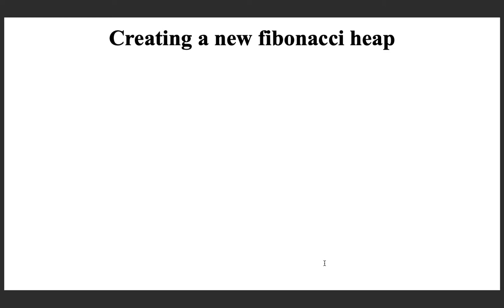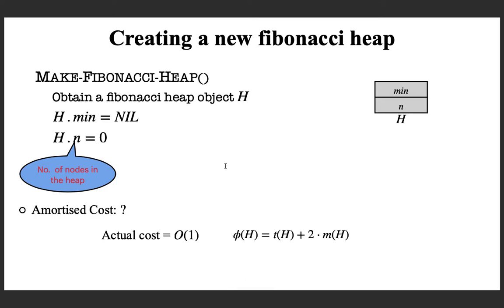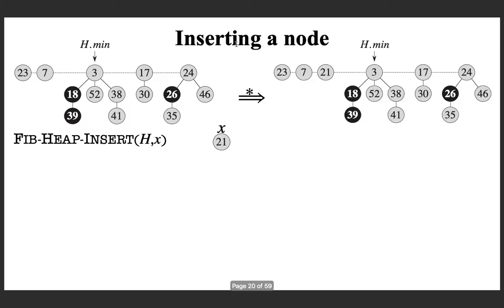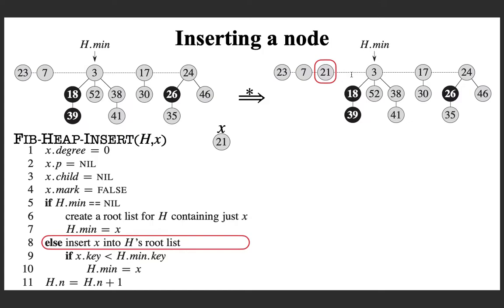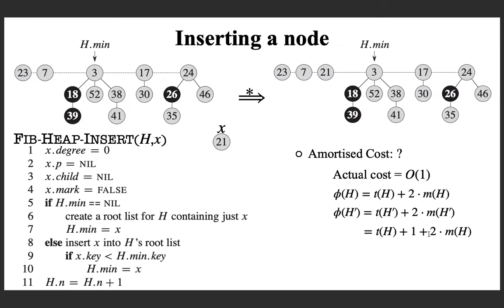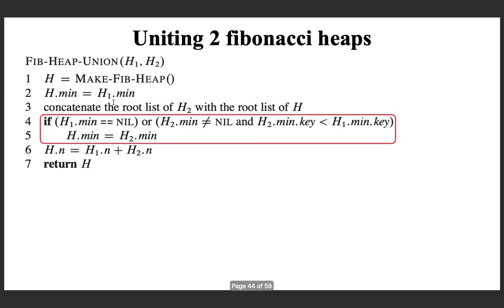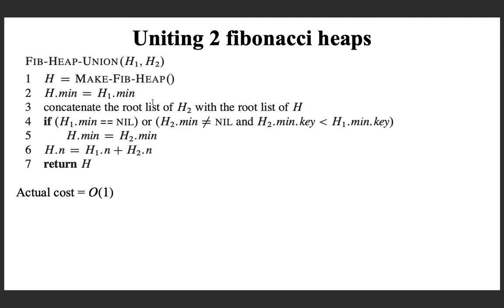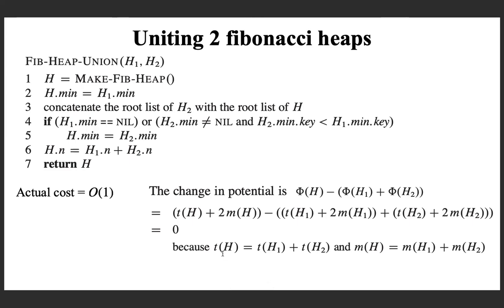ADSA L16 - 01CS6105 Advanced Data Structures and Algorithms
This lecture  discusses some operations on Fibonacci Heaps. Topics discussed: operations to - create an empty fibonacci heap, insert a node into a fibonacci heap, find the minimum key value node, unite two fibonacci heaps.